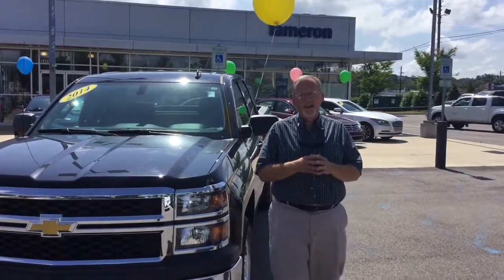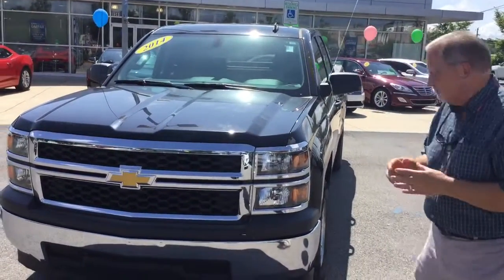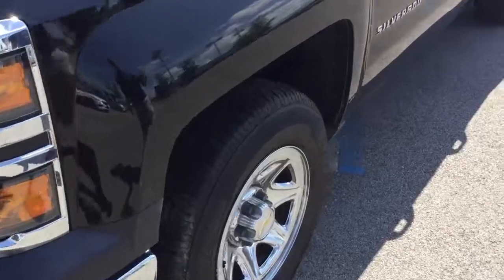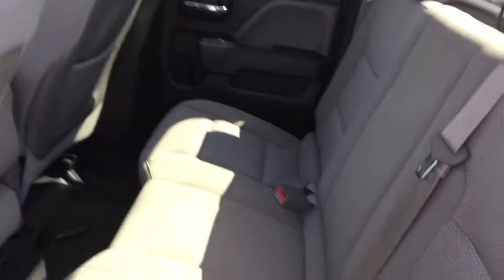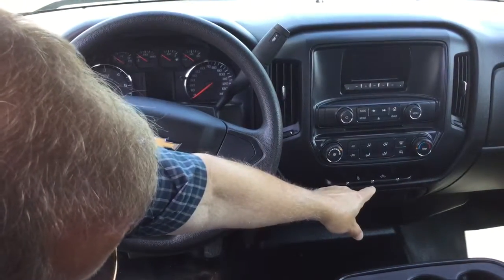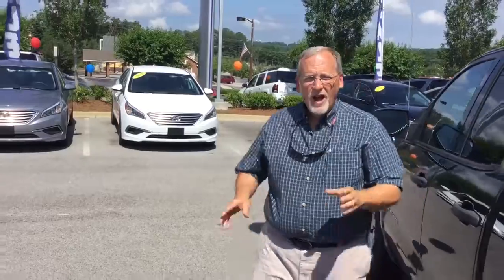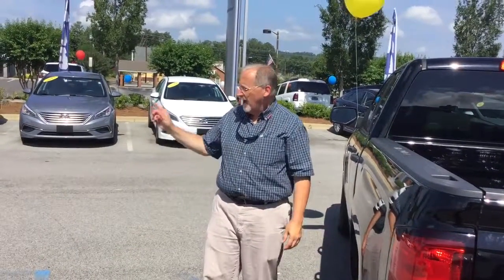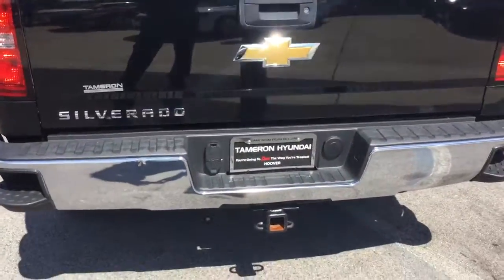Jose's 2014 Chevy Silverado @ Tameron Hyundai in Hoover